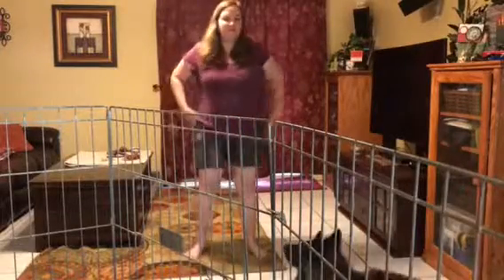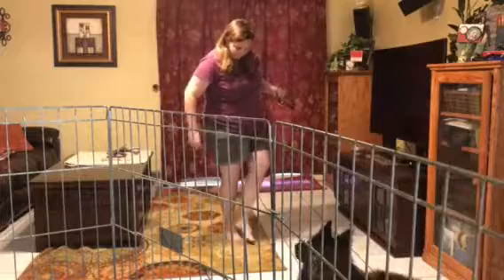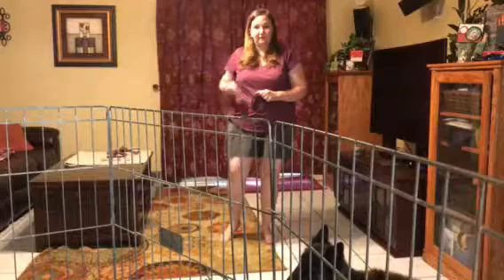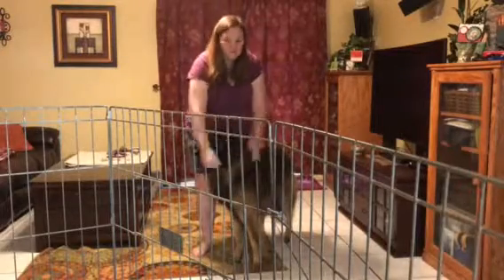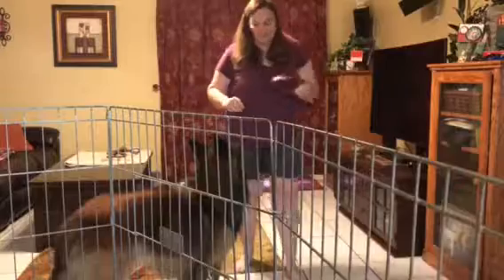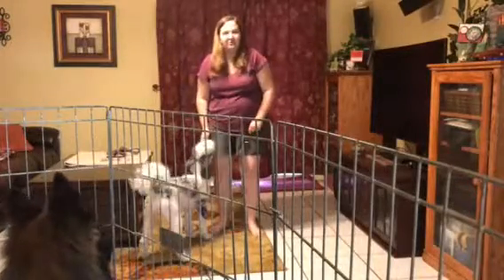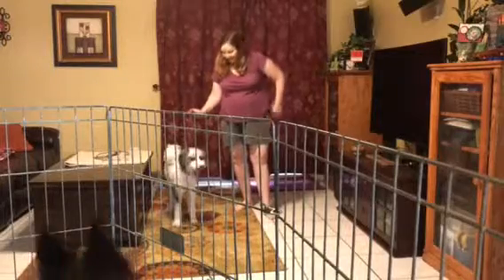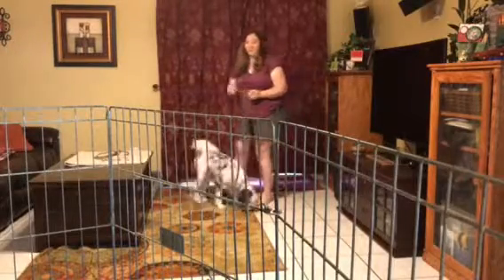Collars and Loose Leash Walking Part 1) of